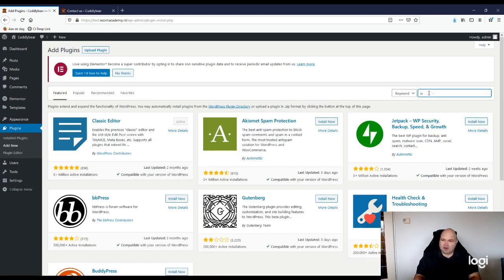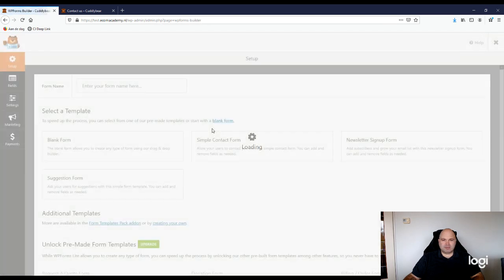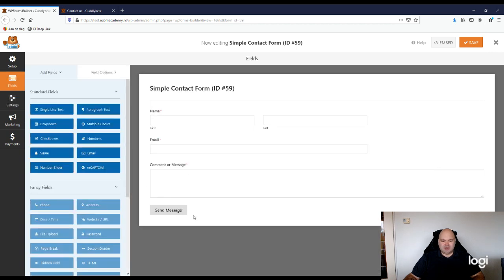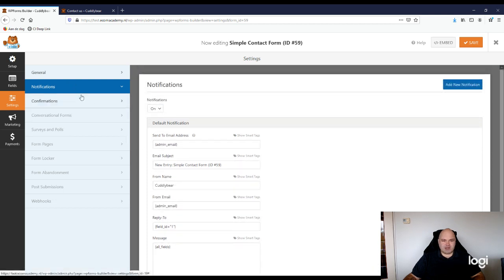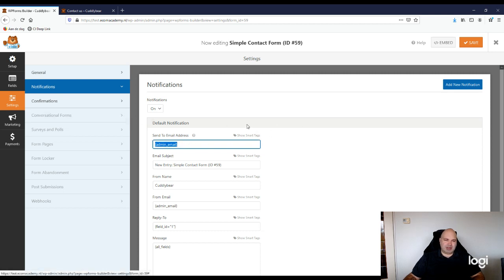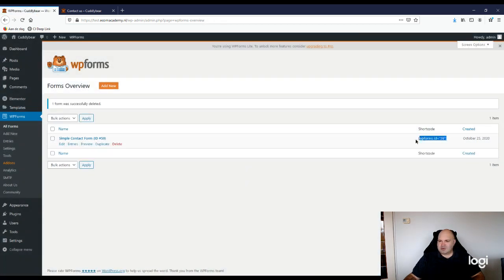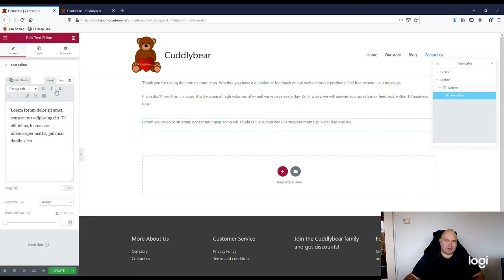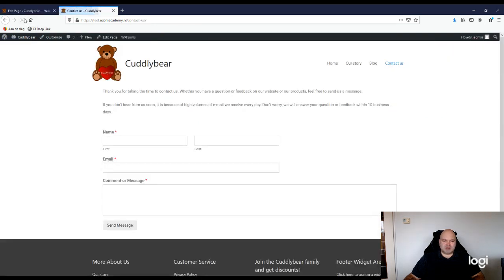Add a contact form on the contact us page